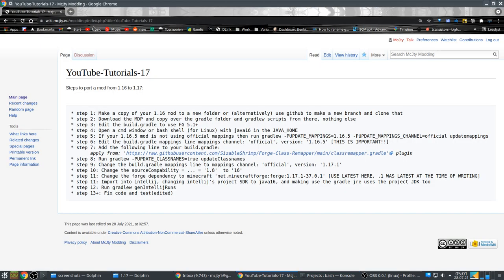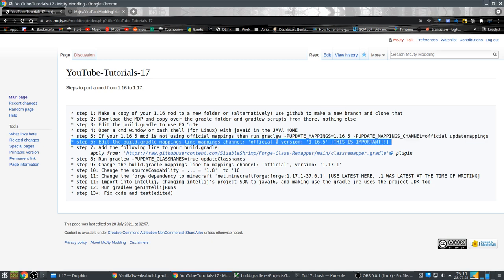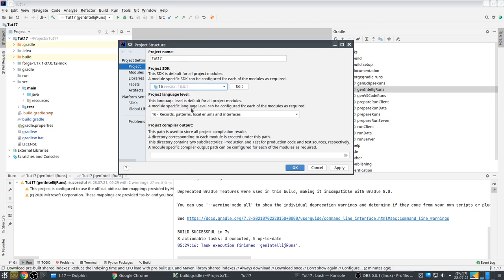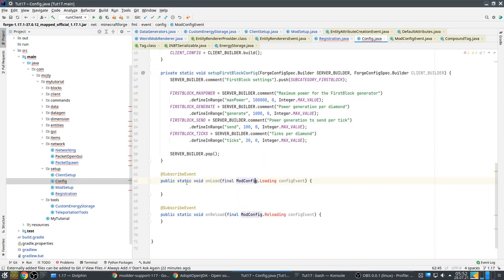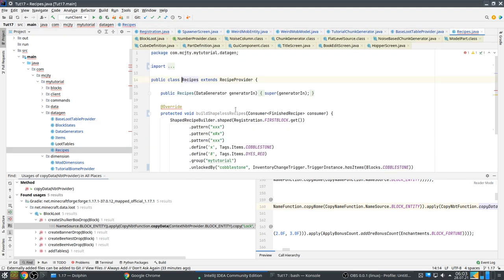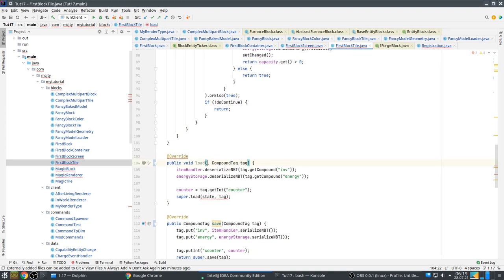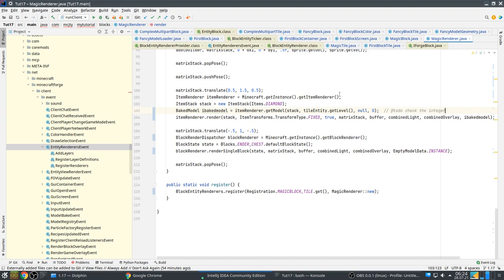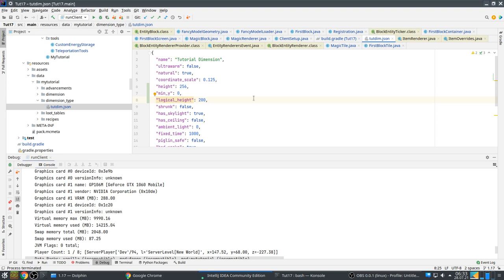Modding Tutorials: porting a Forge 1.16.5 mod to 1.17.1 (part one)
In this tutorial I explain how to port a 1.16.5 Forge mod to 1.17.1. This is part one. In part two I will fix the remaining bugs. There is a wiki that goes with this tutorial:

In the future more tutorials for 1.17.1 will be added.